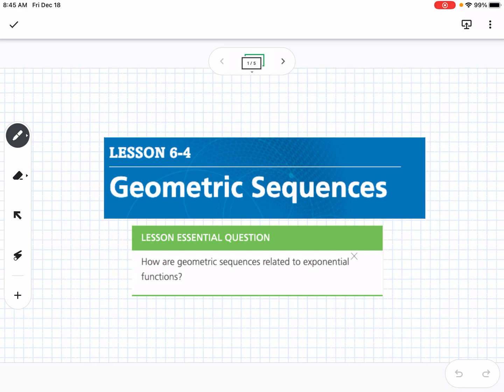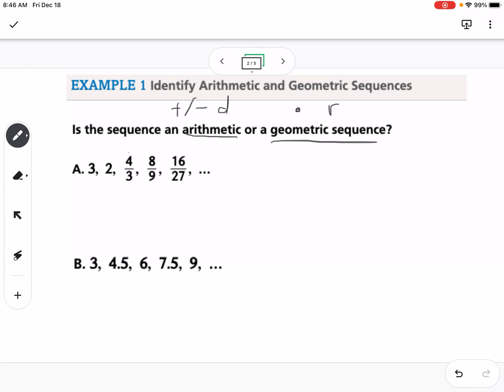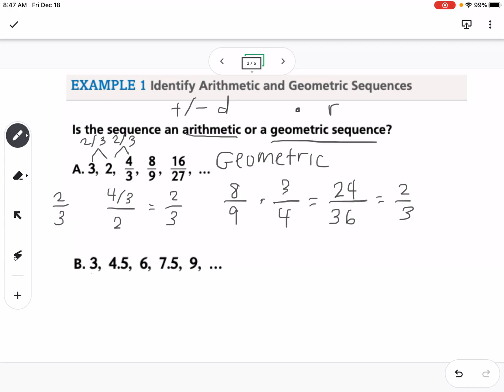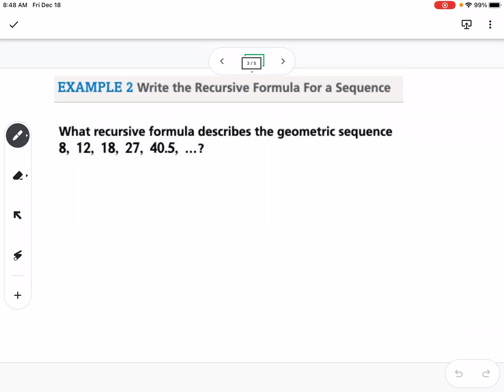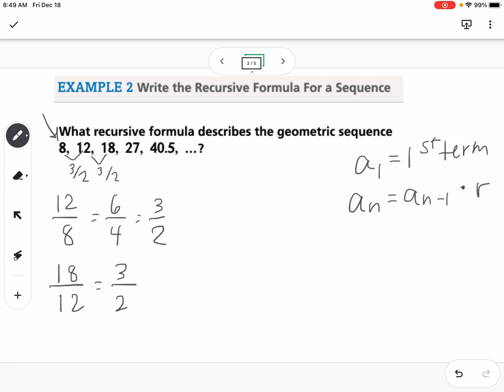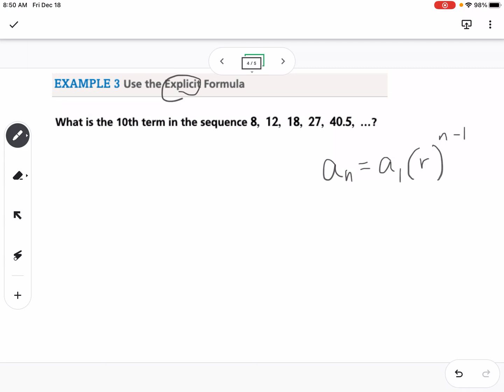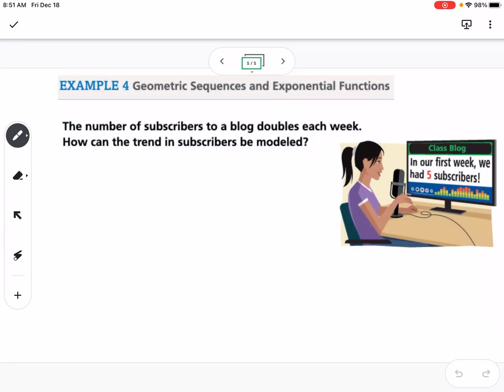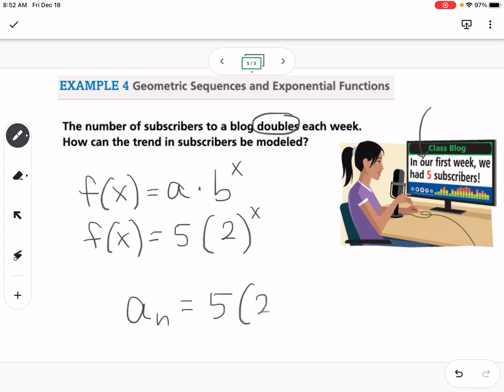Geometric Sequences (Lesson 6-4)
Geometric Sequences